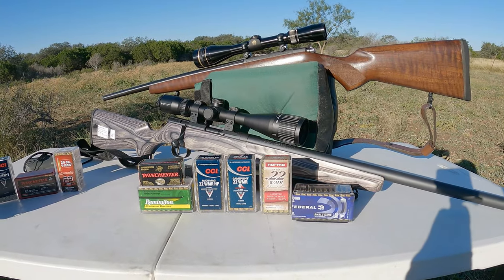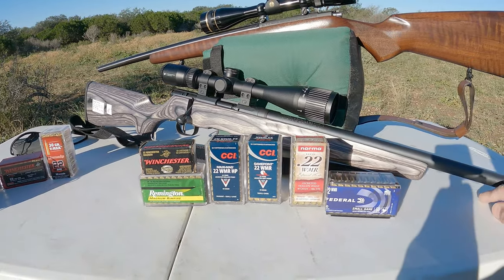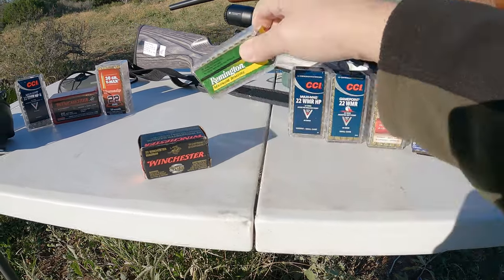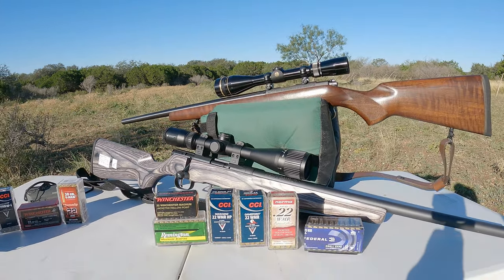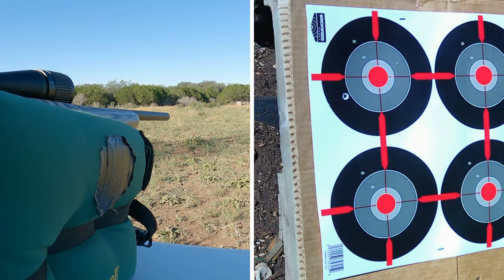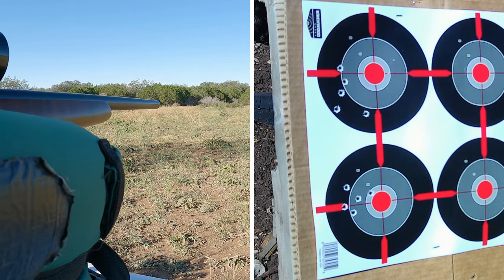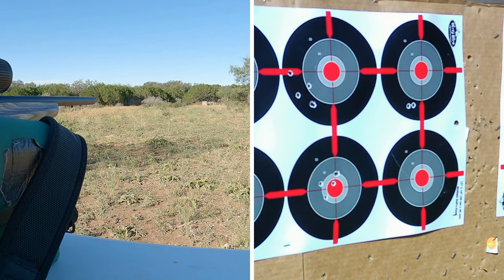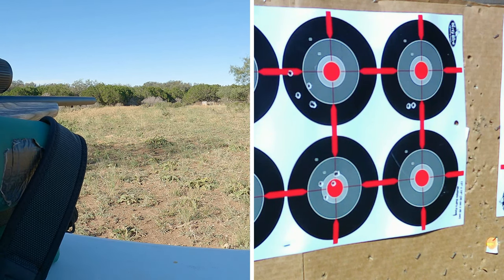22 Magnum (WMR) Ammunition Review Part 1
Join me as we shoot 22 WMR ammunition out of a CZ 452 BRNO Varmint and Savage B22 Magnum Heavy Barrel, comparing how they group at 100 yards.  We try out Norma 40gr, Federal 50gr, Winchester Supreme 34gr, CCI Gamepoint and CCI Maxi-Mag 40gr and Remington 40gr.